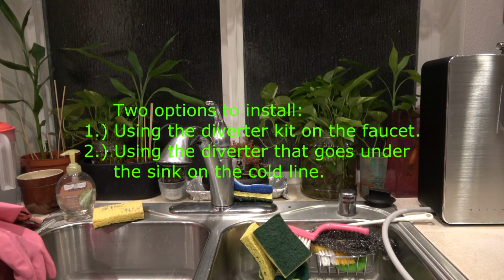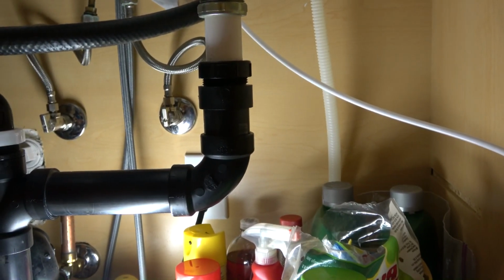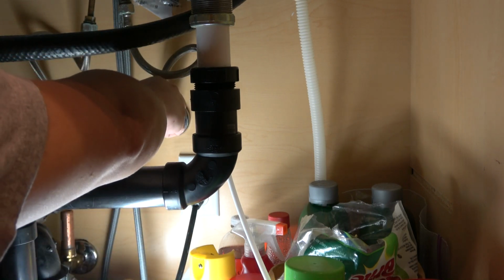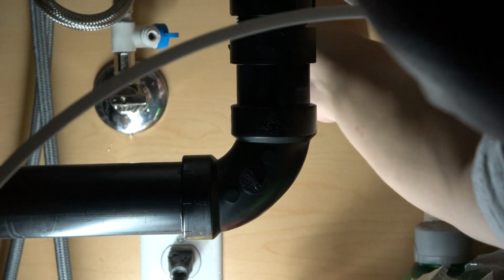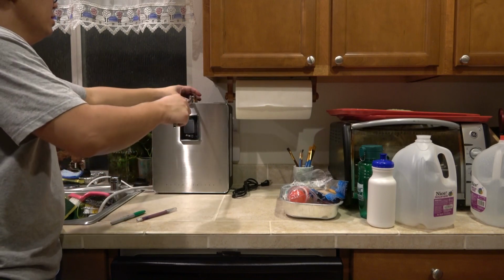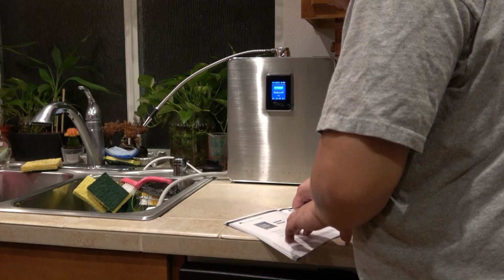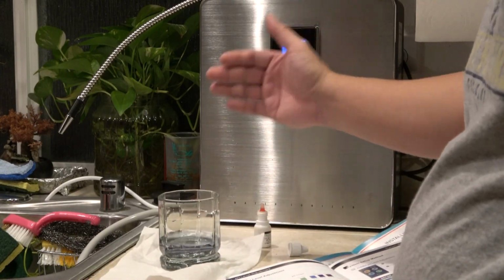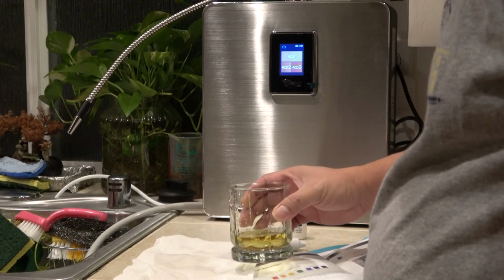Installing my Tyent ACE-11 directly to the cold line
This is when I first installed my Tyent ACE-11 water alkaline ionizer on February 2018 directly to the cold line using a diverter.
Skip to 38:32 if you want to go to the pH setup using the pH drop. Having a pH reader would be more accurate. for more info and new products.